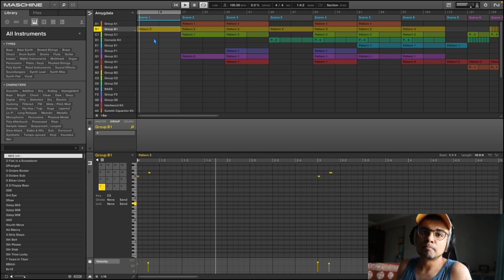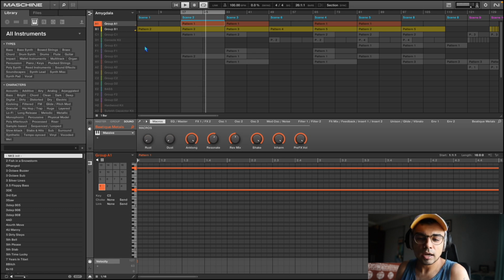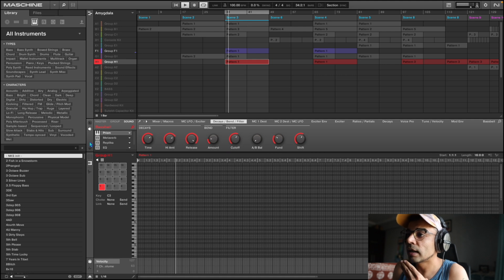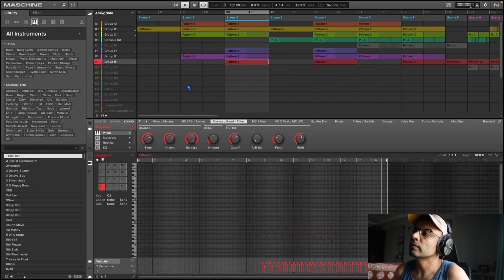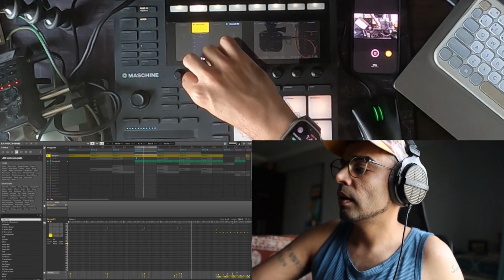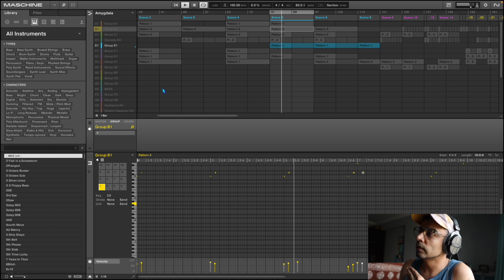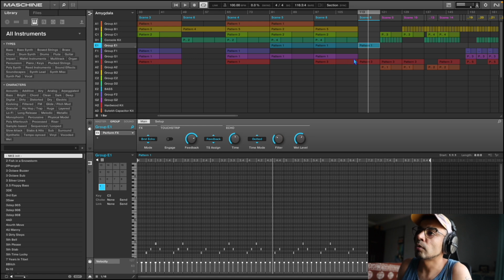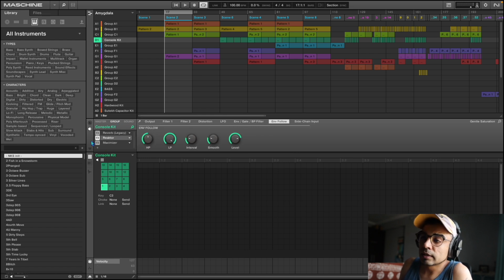Ambient Music on Native Instruments Maschine - Tutorial 3 Sounds, Libraries, Palette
Sounds and libraries used in this particular track. Next set of videos will be breaking down the entire set and how these same sounds are used throughout the set.